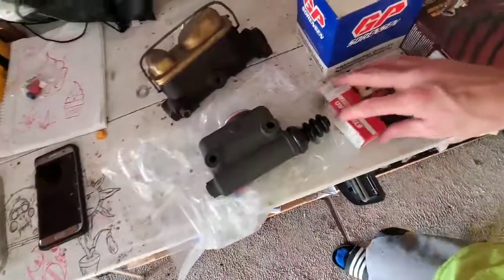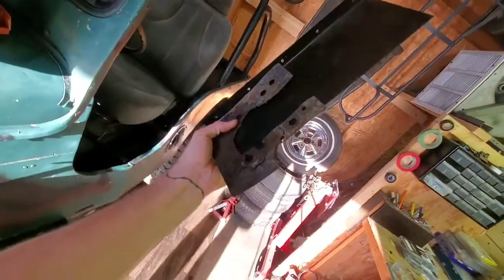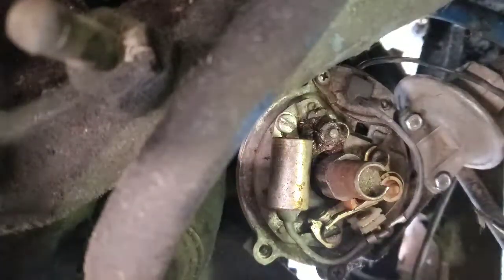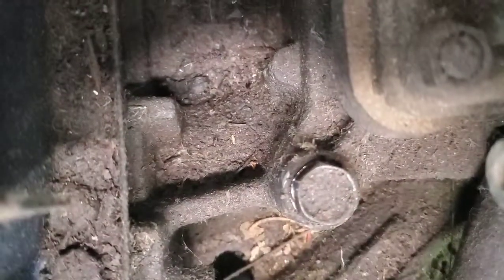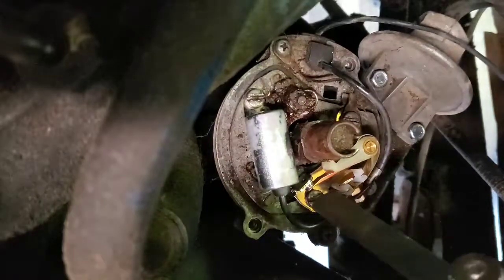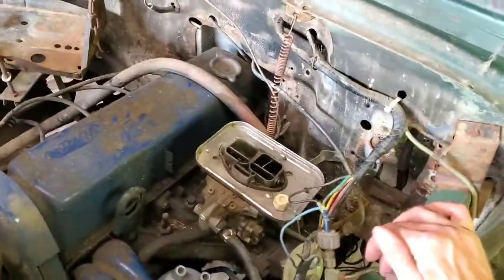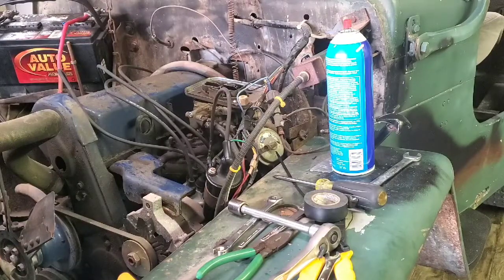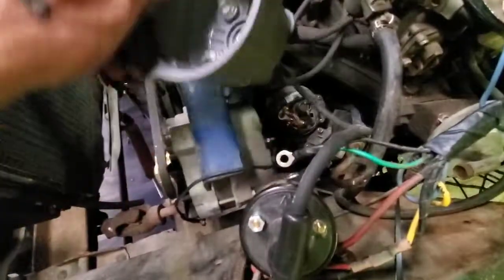Eppysode 46 1957 willy points and condenser how too and fire up fail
The willys thus far is beating me up. I'll get it to come to life though